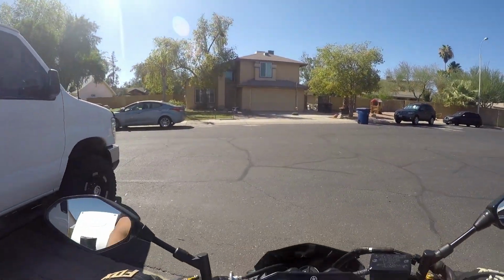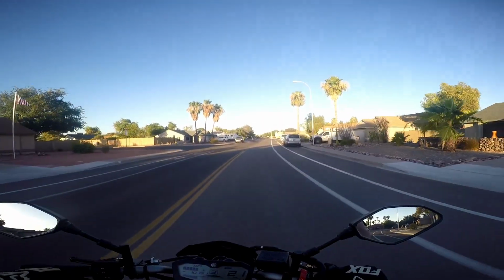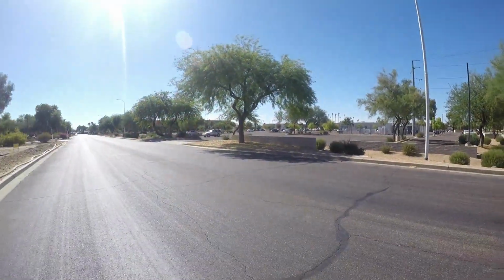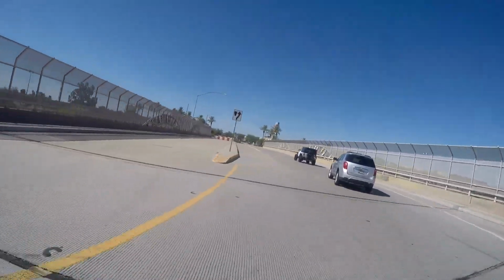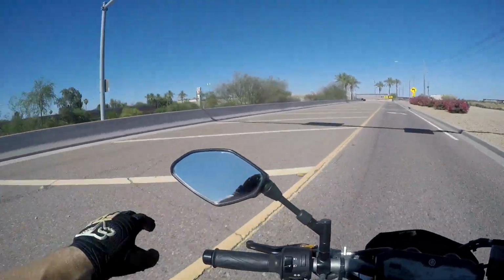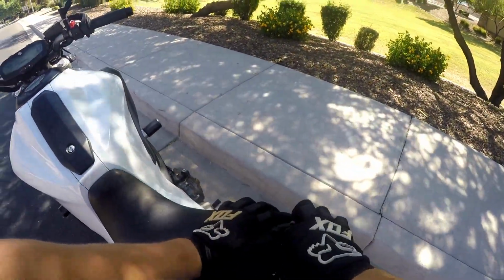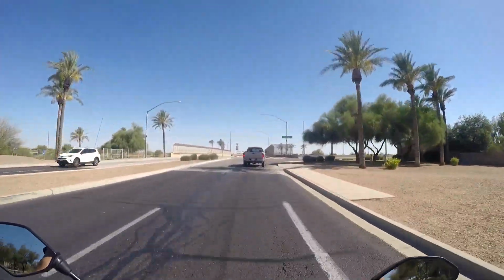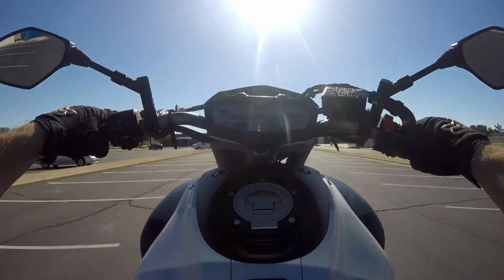Way Better Than Your Harley! Yamaha FZ07: 5 Reasons Why I Dig It! (mt07 fz-07 mt-07) Review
Today we're broaching another extrememly controversial topic. Yup, I'm going over five reasons why I totally dig the Yamaha Fz07 motorcycle and think it's better than your Harley. Don't get too worked up though! I have Harleys as well and will continue to ride them. But there's something about the Yamaha FZ07 experience that's unlike any other. Enjoy!

yamaha fz07 fz-07 likes dislikes complaints pros and cons wheelie practice learning wheelies 0-60 my seat fell off fails review ride test ride first impressions new rider is it a good beginner bike is it a good first bike